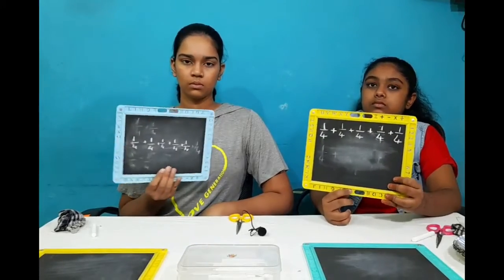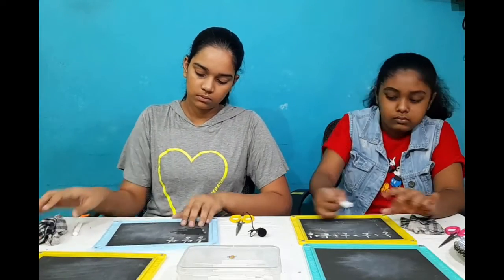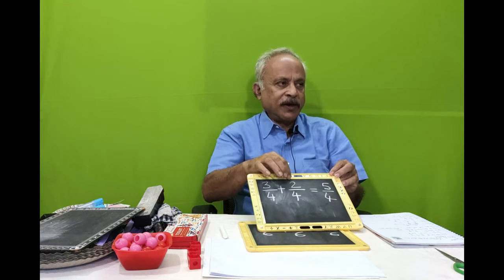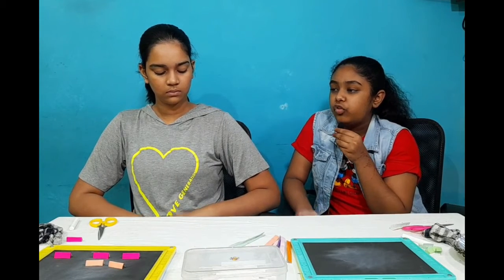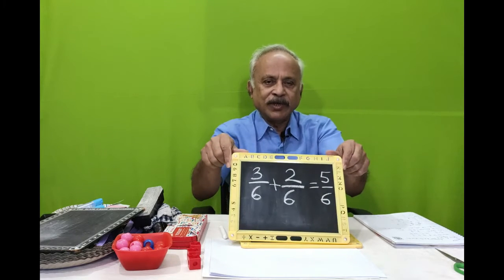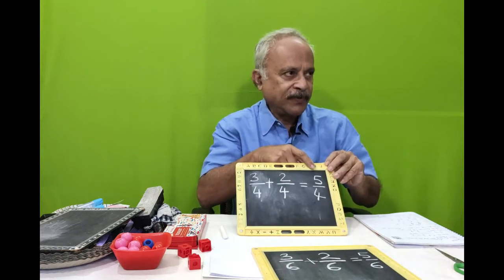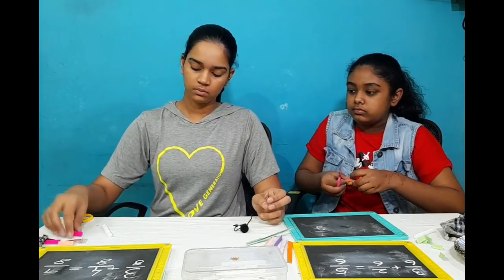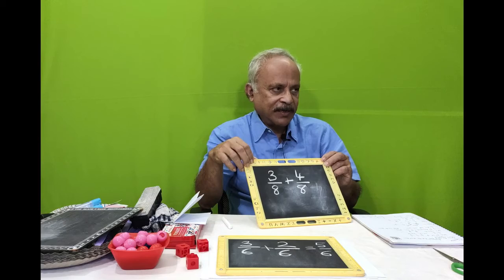Janaganit 16 Like Fractions, making and writing, Long and short form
Navnirmiti Eduquality Foundation welcomes you to today's session.

 We have learned about some basic concepts about fractions. In this session we are going to revise all the previously done concepts and then we are going to learn how to write and make different fractions. Learning becomes easy when we experience it by doing and hence, we are going to learn the concepts by doing interesting activities. The concept which we are going to cover in this session is Equivalent Fractions, and also we are going to learn the method to verify the equivalent fractions.